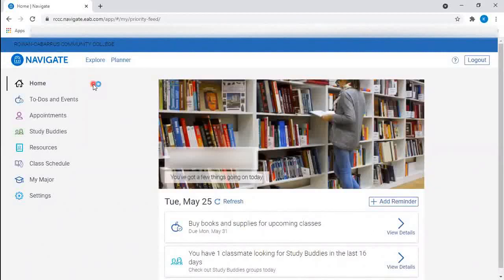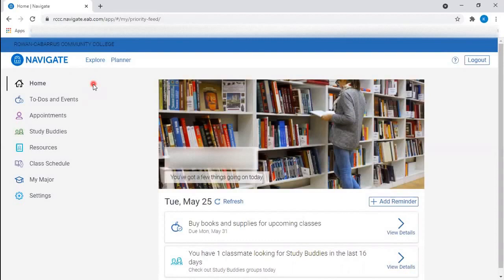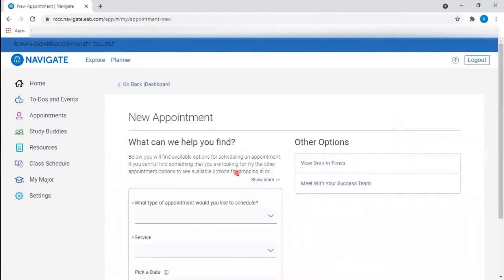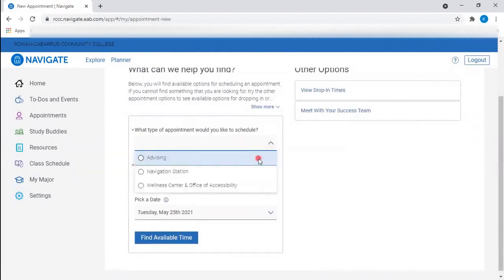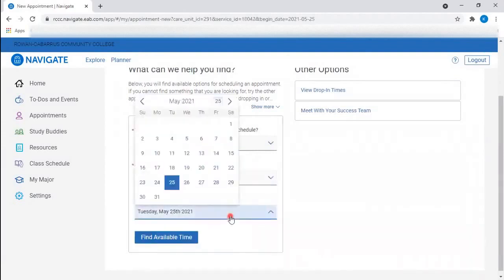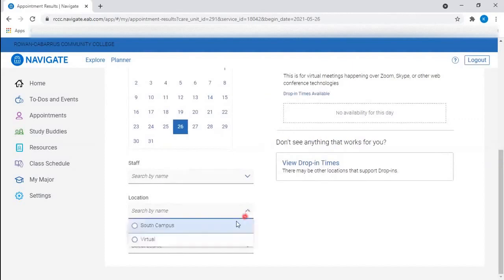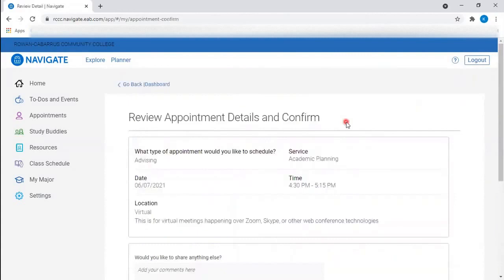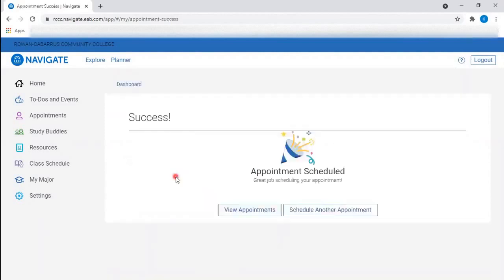Student Navigate Tutorial How to Schedule an Appointment with Your Advisor